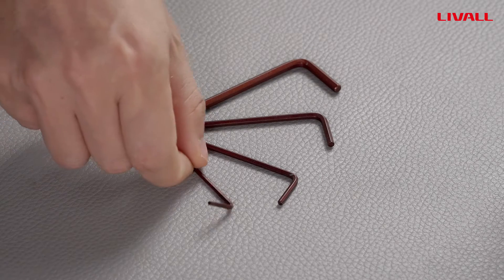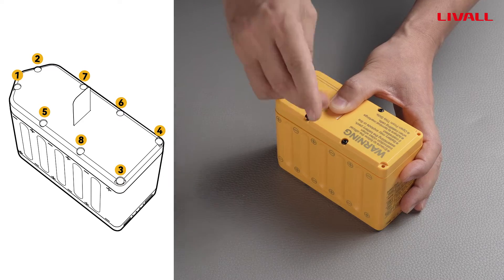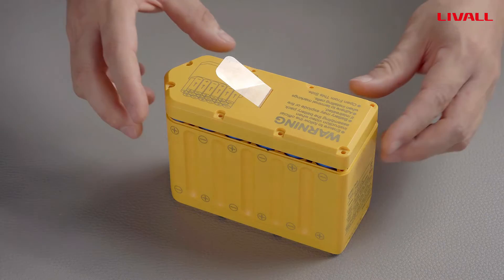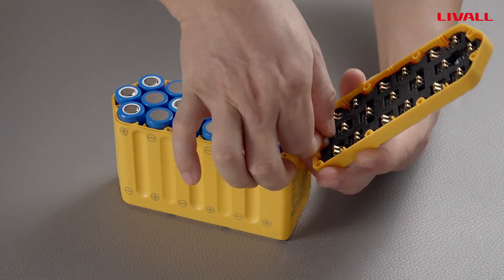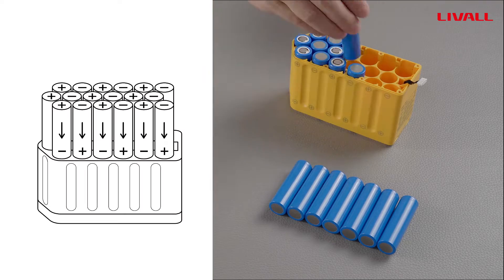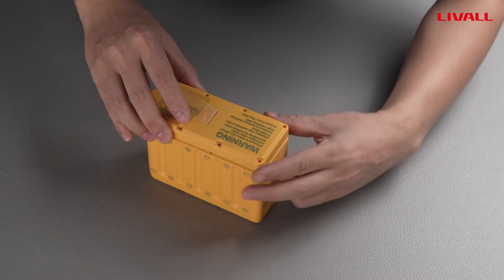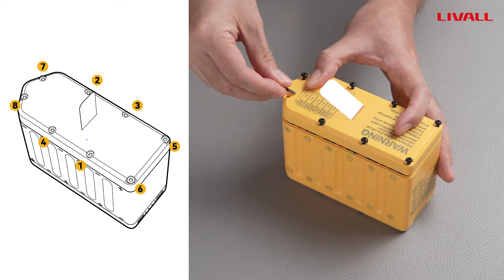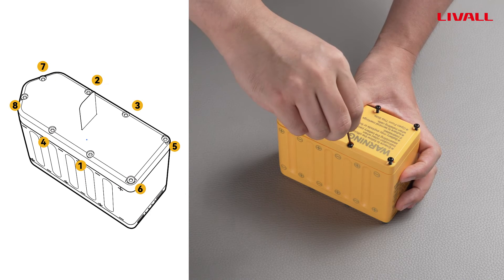Install / Dismantle the Battery Cells for PikaBoost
If you need to dismantle/replace the battery cells due to battery aging, airline check-in restrictions, filling an empty battery compartment, or other circumstances, please be sure to follow the video instructions.